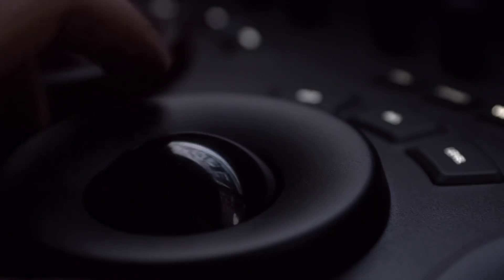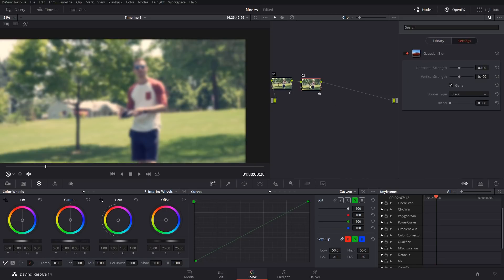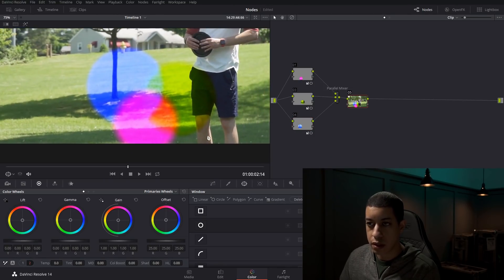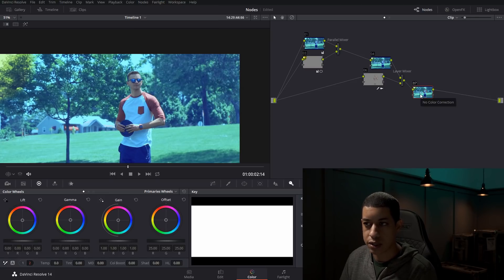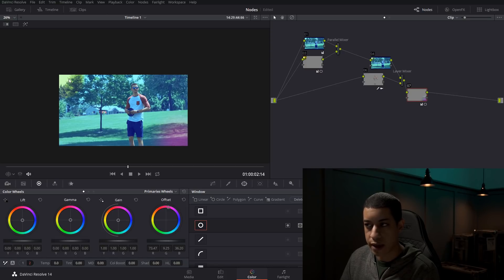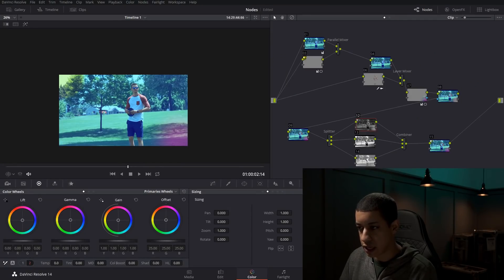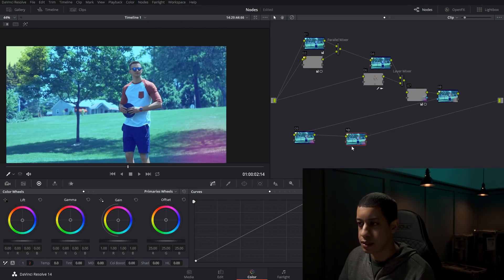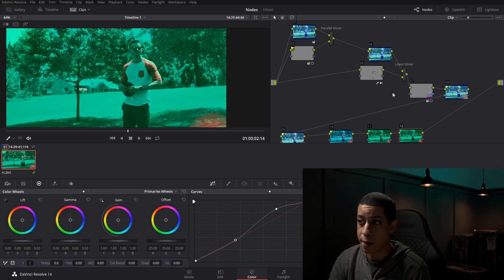How different nodes work in DaVinci Resolve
I explain how all of the node types work